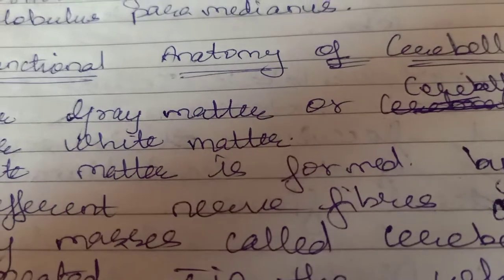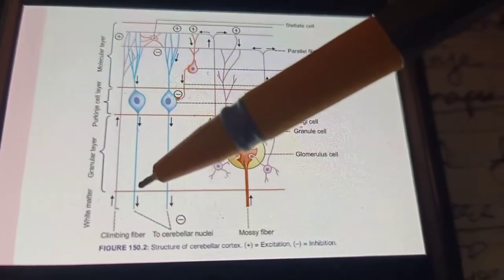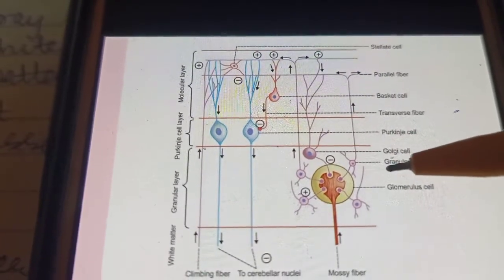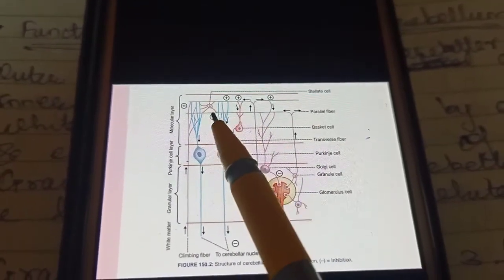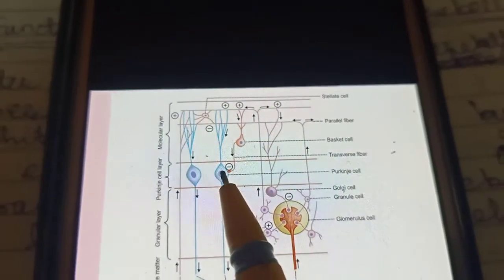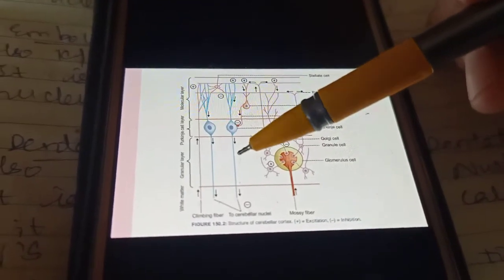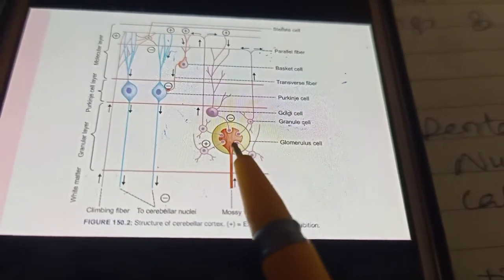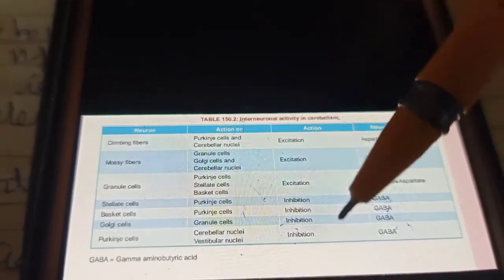Cerebellum Part 3